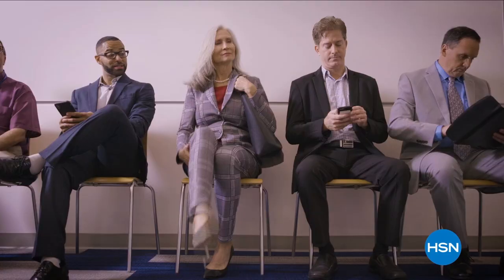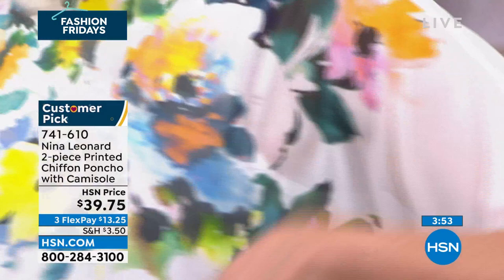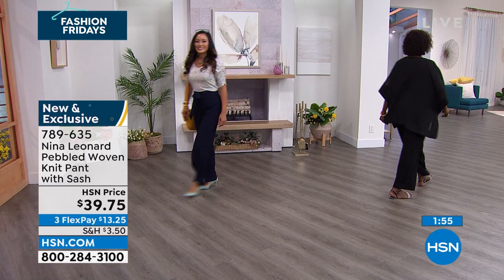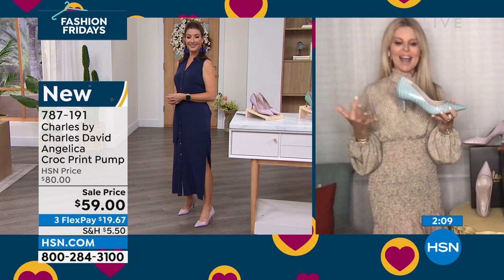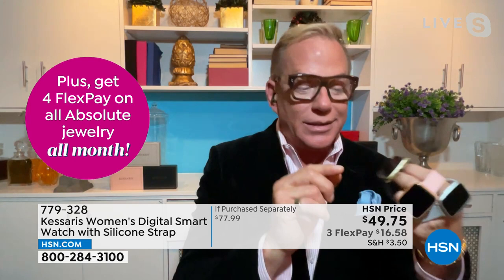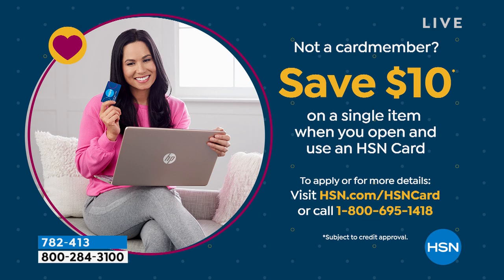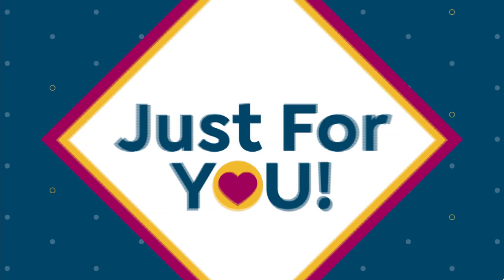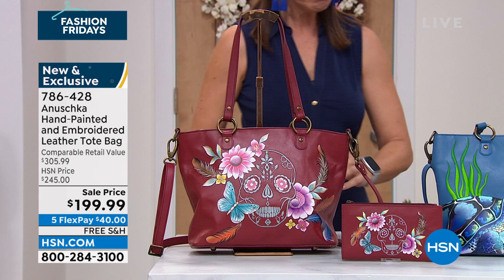HSN | Fashion Fridays - Summer Style 04.29.2022 - 10 PM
Start the weekend off in sunny summer style with all things fabulously fashion.